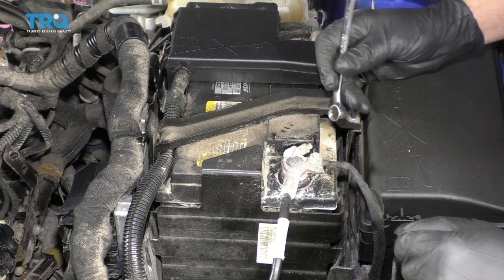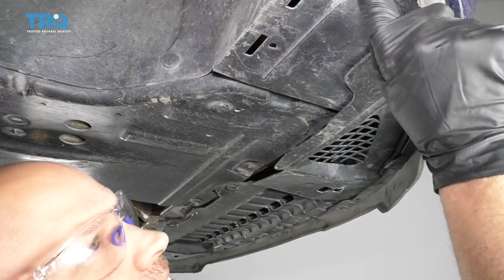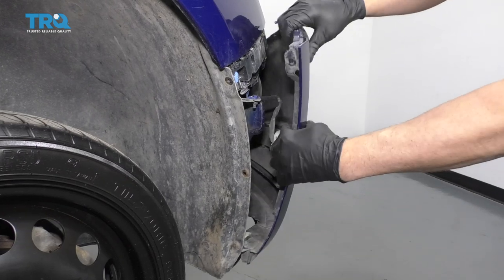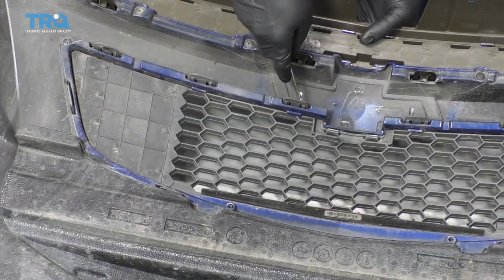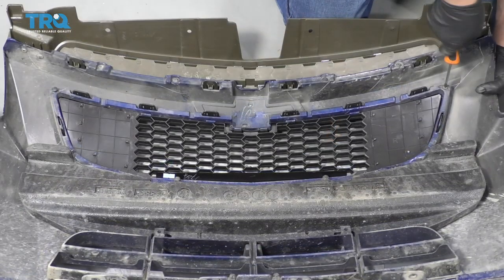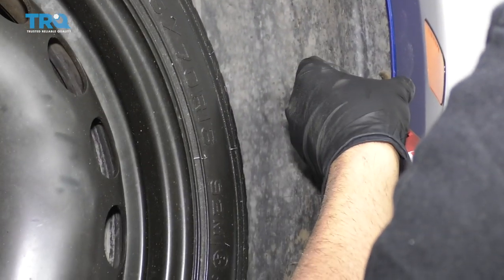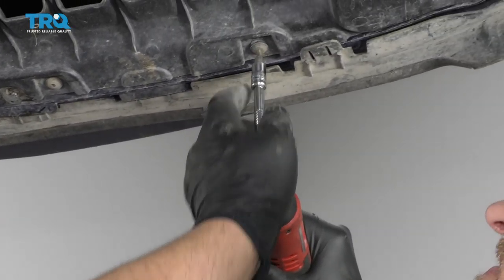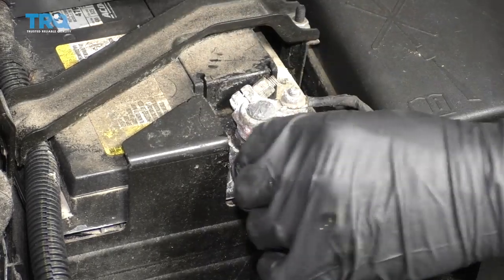How to Replace Lower Grille 11-14 Chevy Cruze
Grilles on today’s vehicles are for the most part plastic. And, they are often the first point of contact between your vehicle and rocks, debris, or worse. Because of this, they crack or break easily, and they do actually protect sensitive parts like radiators and air conditioning condensers. If you have a grille that needs replacing, this video shows  you how to install a new made to fit TRQ grille on your 2011-14 Chevy Cruze

This process should be similar on the following vehicles:
2011 Chevrolet Cruze
2012 Chevrolet Cruze
2013 Chevrolet Cruze
2014 Chevrolet Cruze
2015 Chevrolet Cruze

• Drill